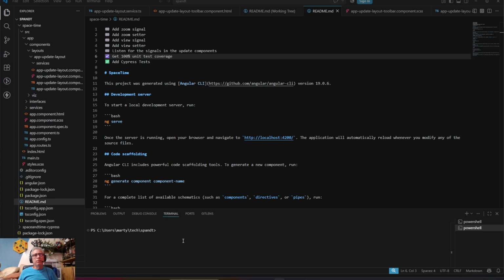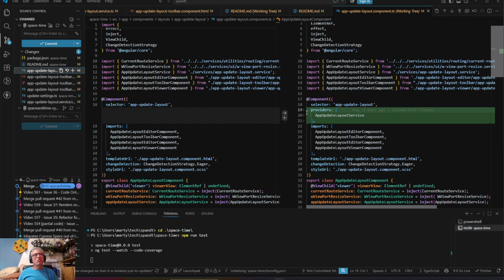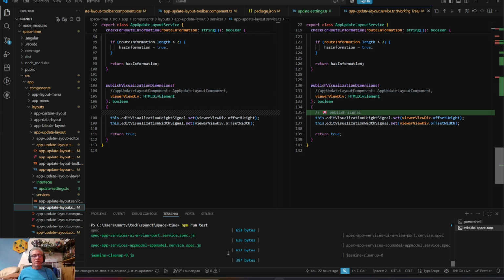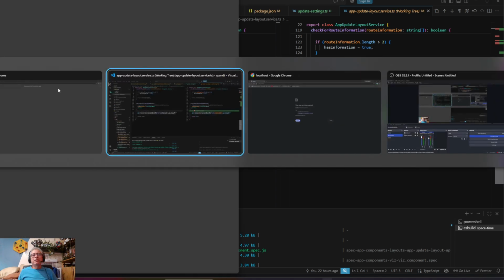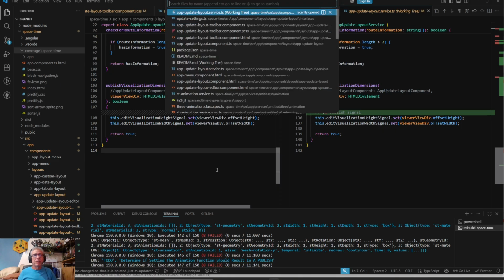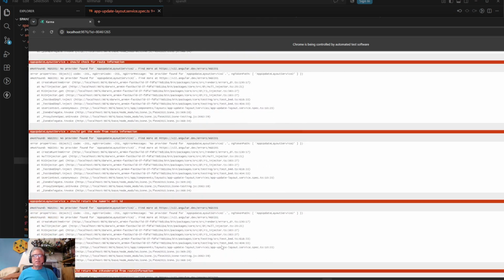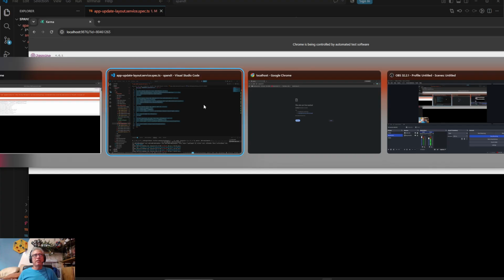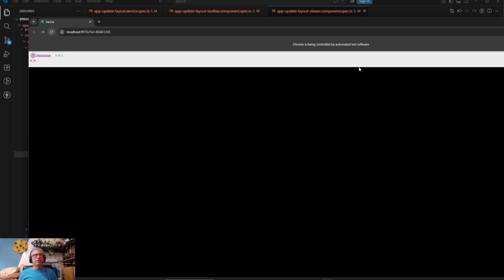ThreeJS and Angular Space And Time Application - Video 566: Started Unit Testing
I am definitely struggling with this round of unit testing.  Mostly because this is the first time I have ever built a scoped service.